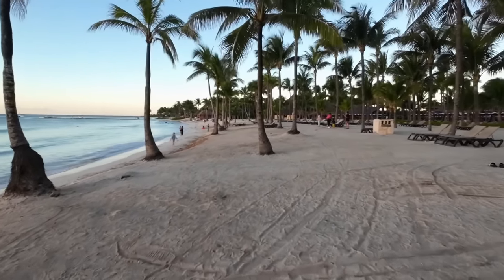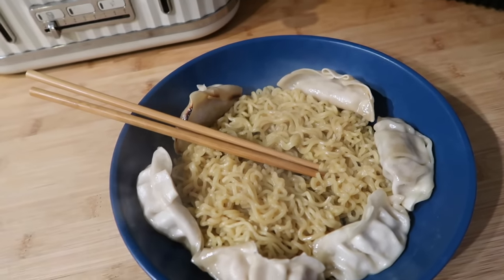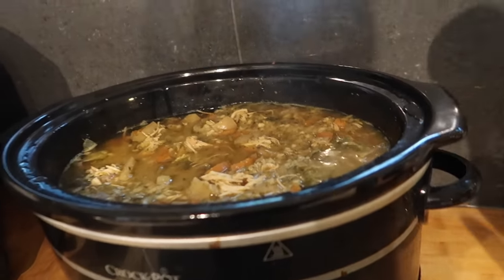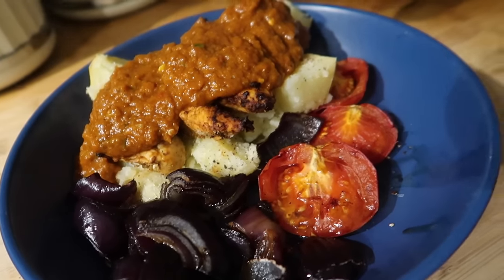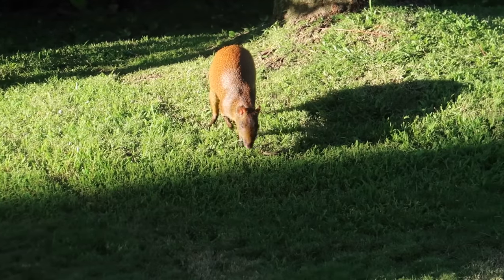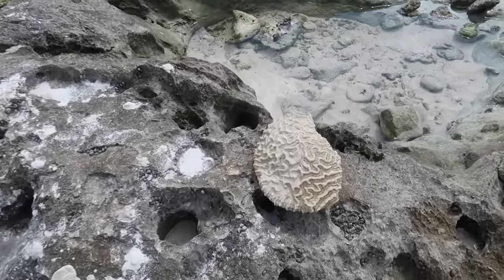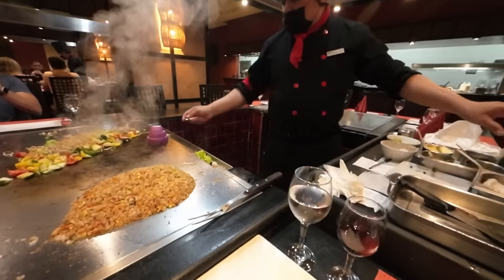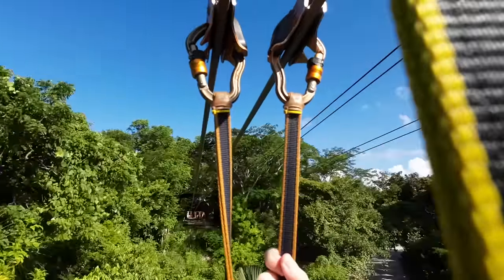MEALS OF THE WEEK & MINI MEXICO VLOG 🇲🇽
If you are looking for EASY AFFORDABLE FAMILY DINNER IDEAS for your whole family to enjoy then look no further! Each week I try to come up with new, budget friendly ideas that keep meal times interesting and affordable!

This week I've also added a little look at last our Mexico trip and what we ate there too!